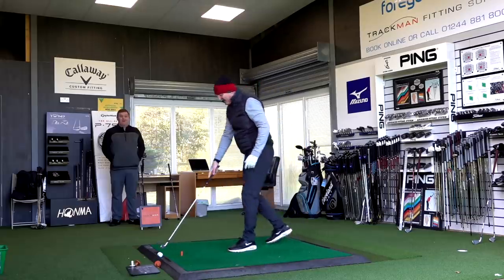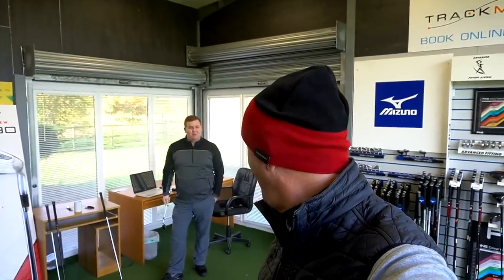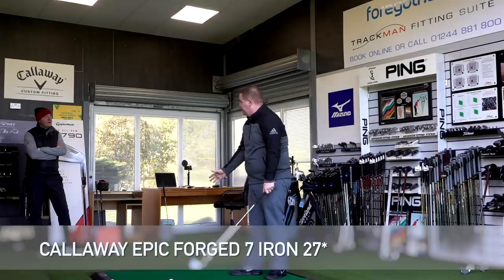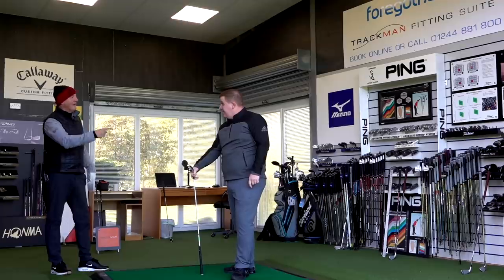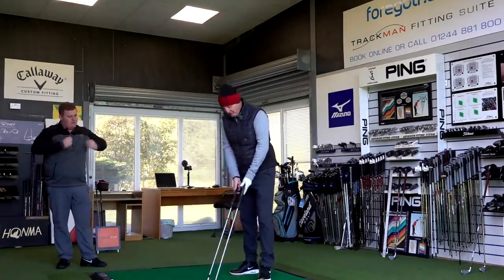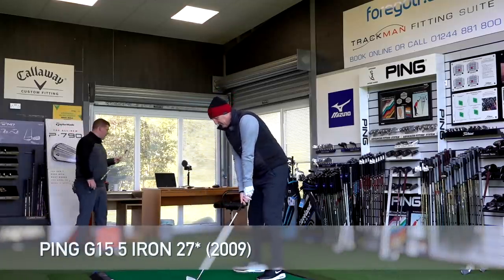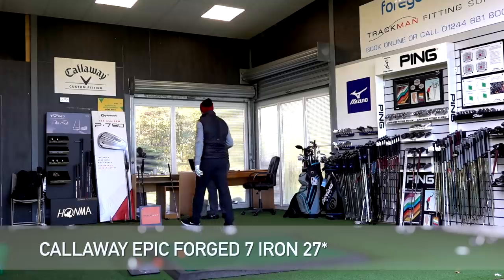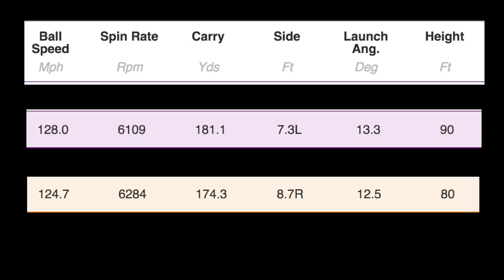Do Strong lofted Irons HELP Average Golfers?